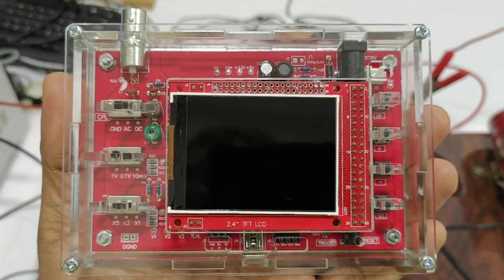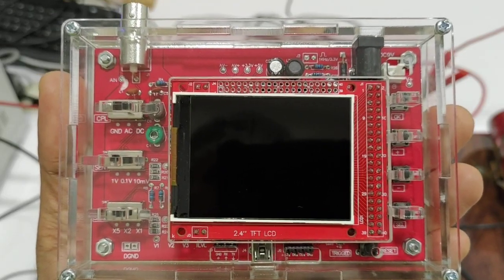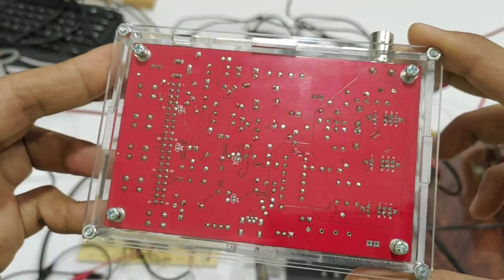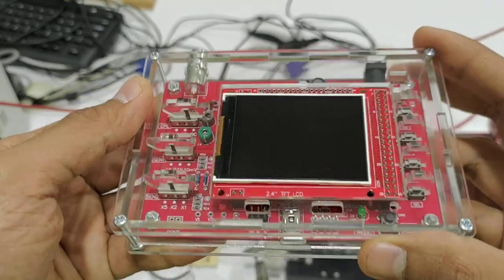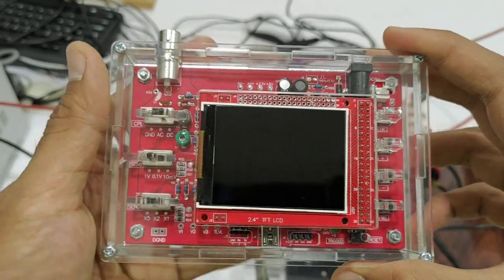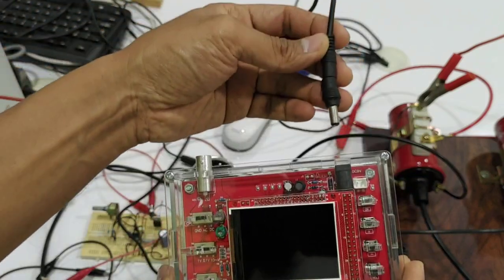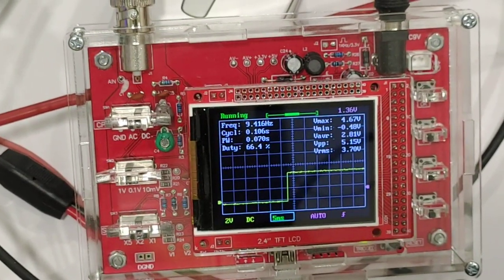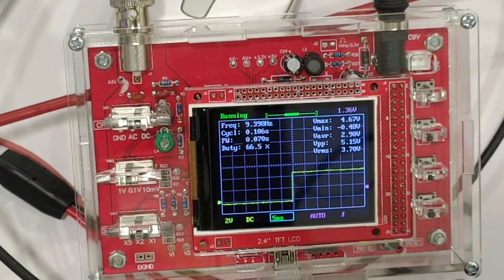DSO138 Optimized Interrupter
This cheap, low performance oscilloscope is capable for analysing and optimizing my interrupter circuit. Some components are replaced and some are removed. Now this interrupter works a little bit better.